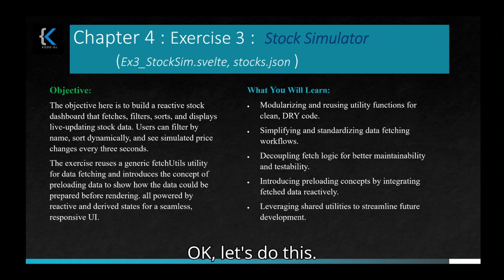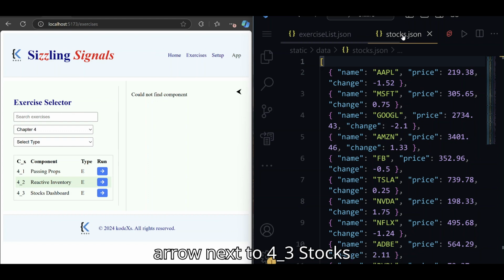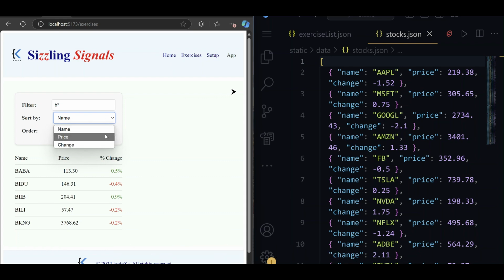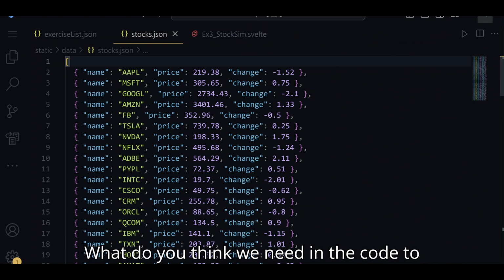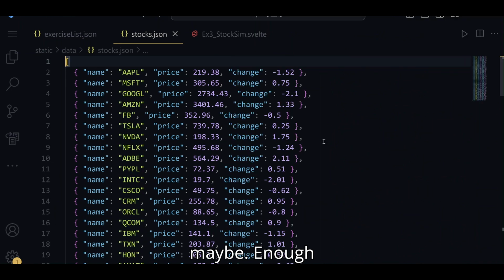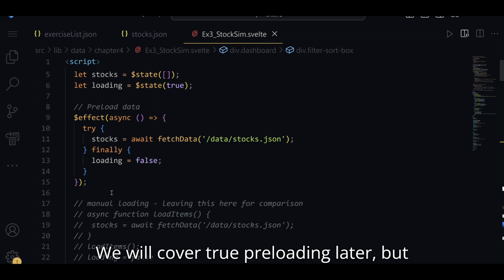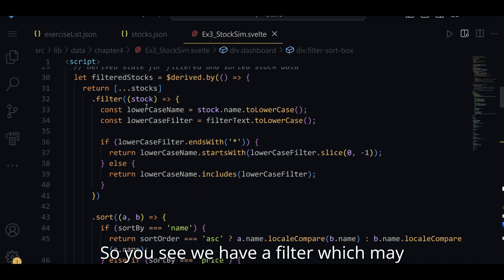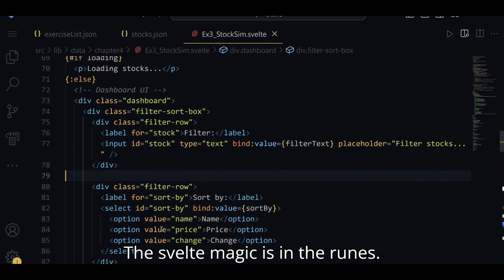Sizzle Chapter 4 Exercise 3 Stock Simulator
Exercise 3 of Chapter 4 - Stock Simulator